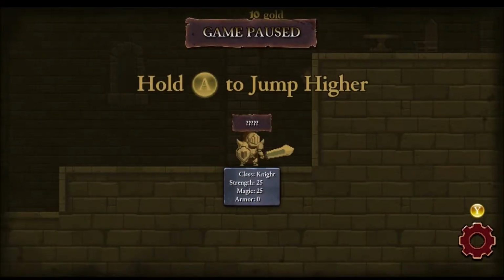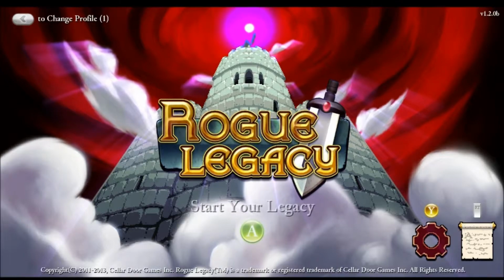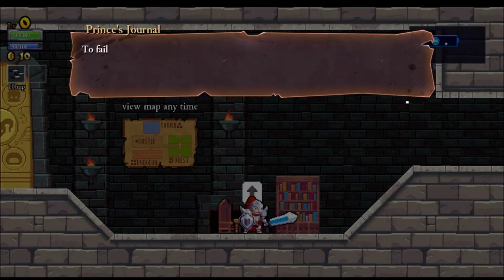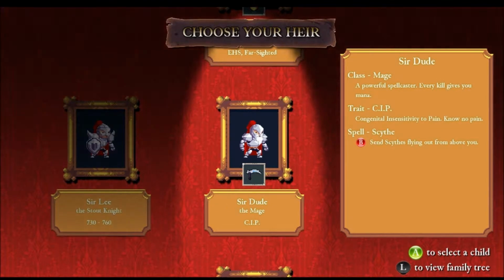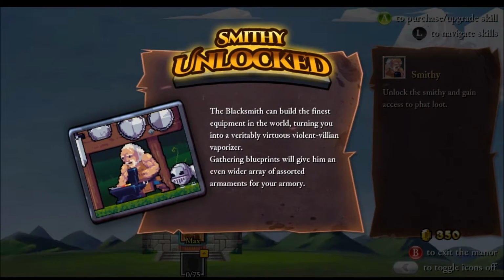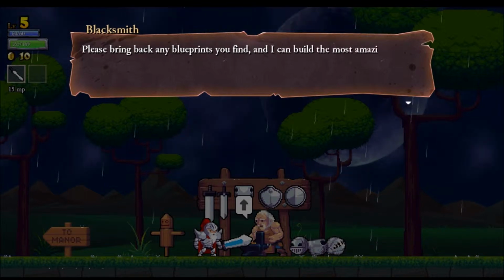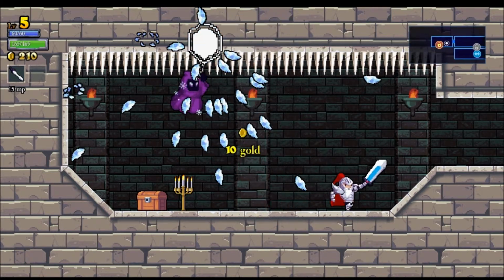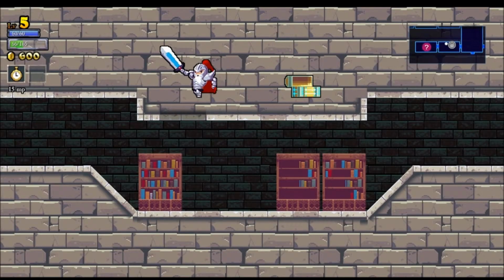Let's Play Rogue Legacy #1 - Loyalty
My duties are to my family...

Make sure to comment, rate, and share! It helps a LOT!

Yo, yo, YouTube! The name's Chris, and I have problems IRL. But that's not really saying a lot, is it? Everyone has them, of course. On this channel I want to focus on sharing the many problems I have, not in real life, but with video gaming. "Let's Play" is the commonly used term for this format. If you like to take a look into some of the games I'm playing, feel free to watch my content. If you want to see my occasionally skillful moments, also feel free to watch my content! And if you enjoy seeing horrible failure, DEFINITLEY watch my content! Hope to hear from you.